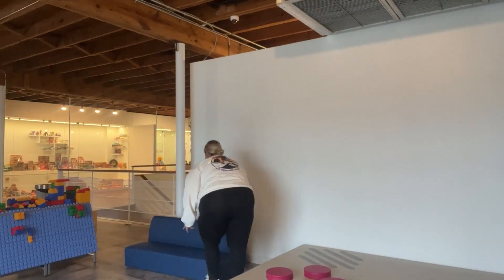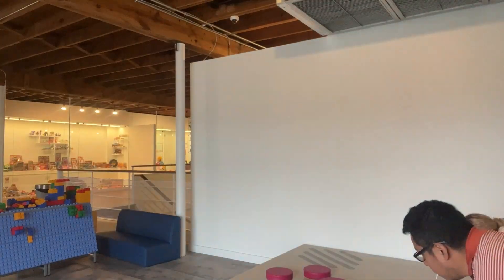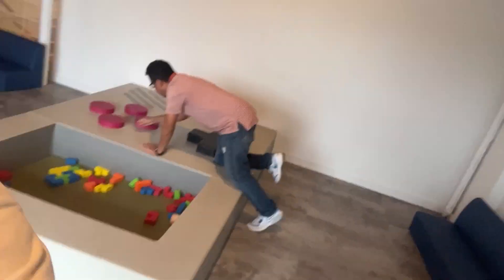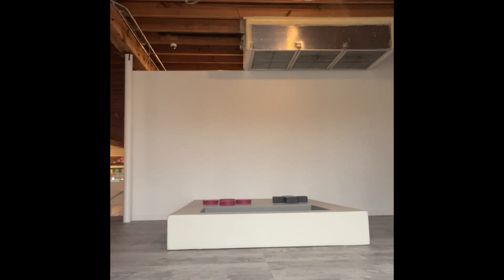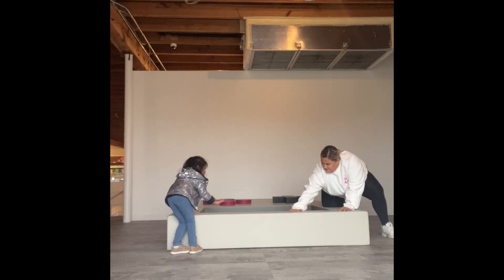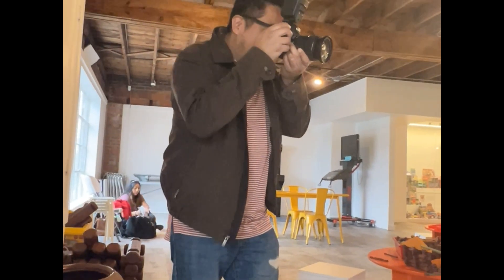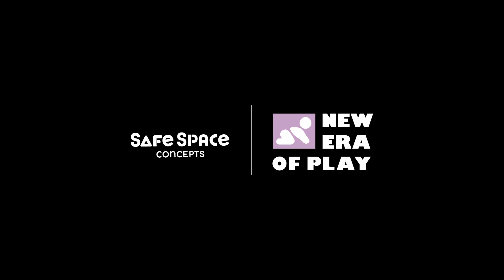Retro Boy Set Up at the Houston Toy Museum